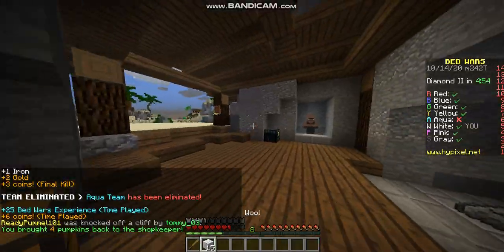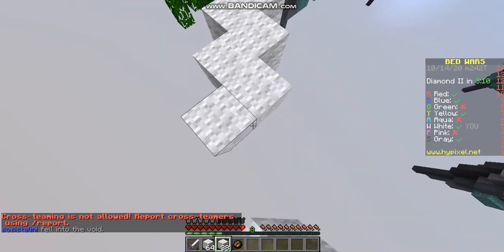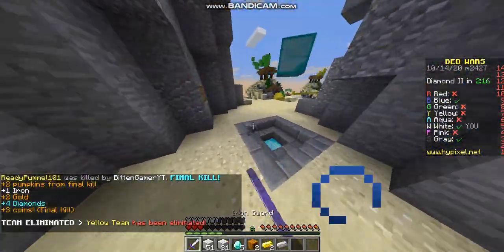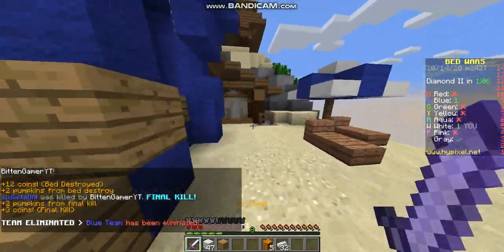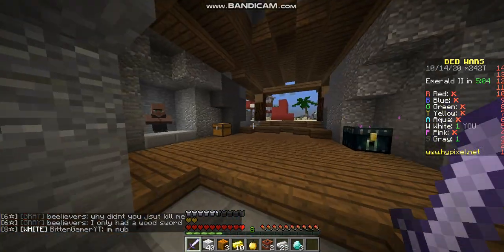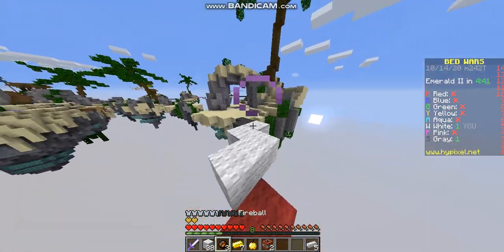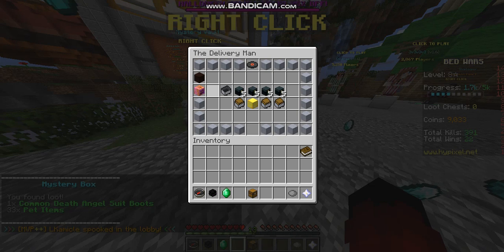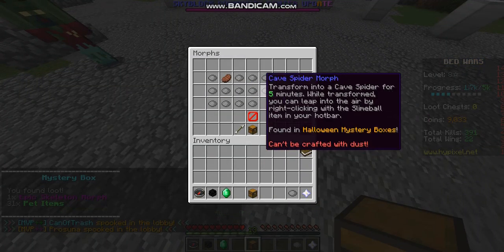Bedwars #2 Hypixel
we were so close to winning but failed sadly D;